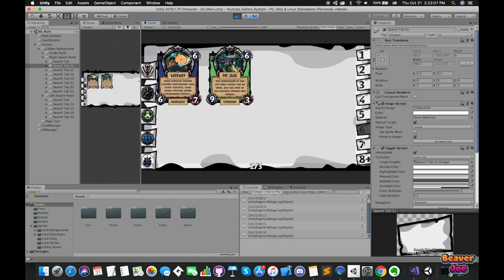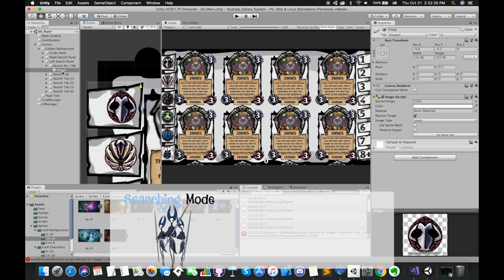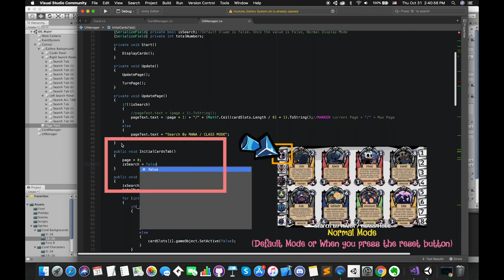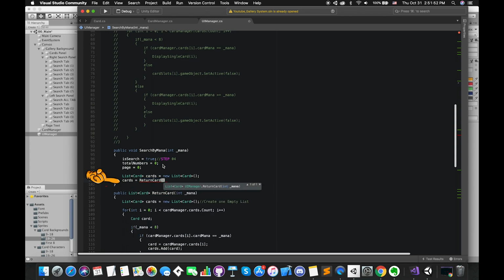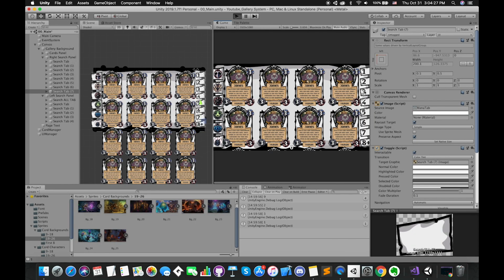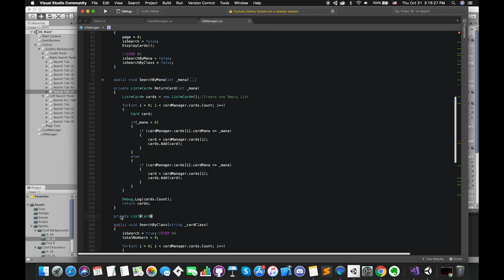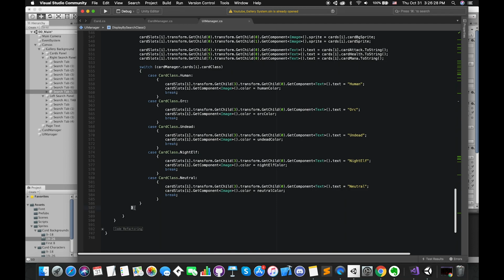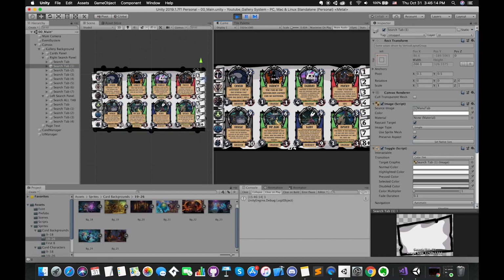UPDATE search buttons and PageUI - Making a COLLECTION MANAGER in Unity (EP04)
In this video, We will UPDATE Our SearchByMana & SearchByClass these two functions and Update DisplayPageUI function. (This is the 🎶 fourth episode of this 🦄series (almost 5 episodes). Next vid will come in 3-4 days)

🍔 ★ Or you can download the Hollow Knight Assets(All) from my GITHUB
✨ ★ Or you can download the Hollow Knight Assets(All) from my GOOGLE DRIVE

⭐️ Next episode, We will  👀 Make Code Refactoring, 👑 Input field and other features such as  🔓Locker on cards Prefab.

🤩 Hopes SMASH likes 👍 and subs 🔴 button. I very much appreciate your subscription.